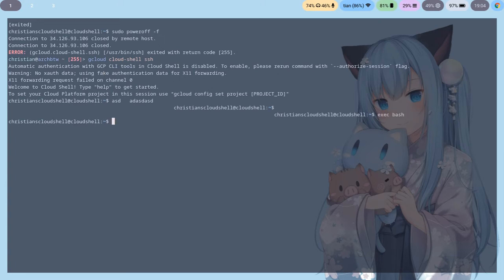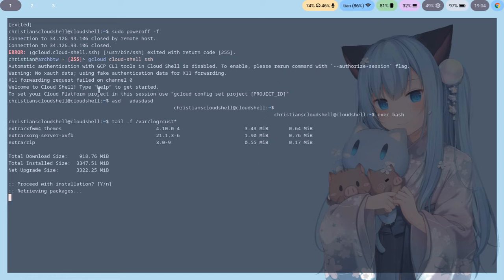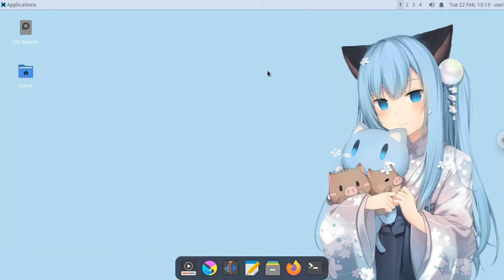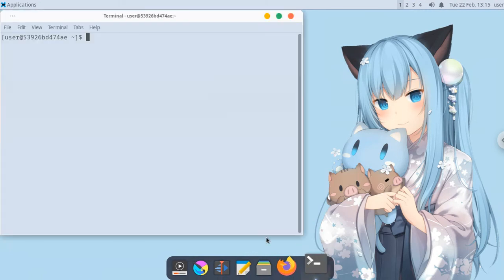How to install Arch Linux Xfce on Cloud Shell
Yes, you can install Arch on Cloud Shell without pay anything, but there is problem:
1. It will install Docker container instead of Chroot or hijacking the Debian System
2. It will eat root directory so much
3. The container is privileged, so don't try to run sudo rm -rf /* on it ;)

Hey, wanna install this but doesn't have lot of time to waiting for? my custom Docker image has many preinstalled apps, precompiled paru, and riced Xfce desktop

(the script is already fixed, but might not fully tested)